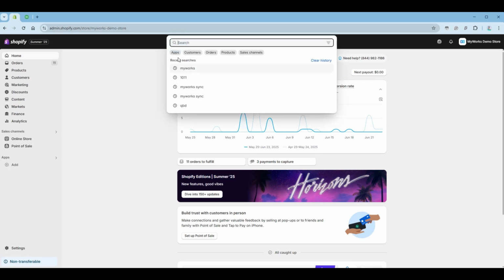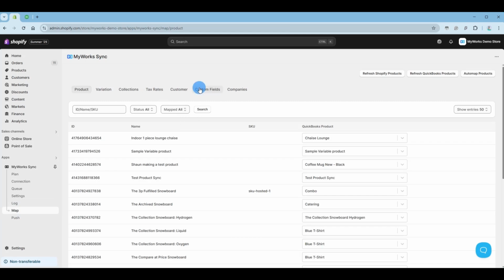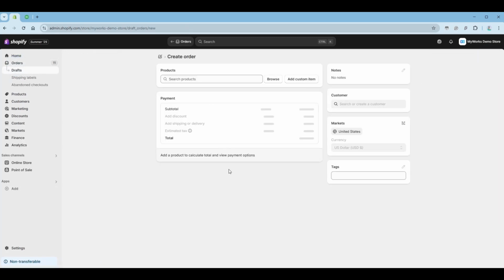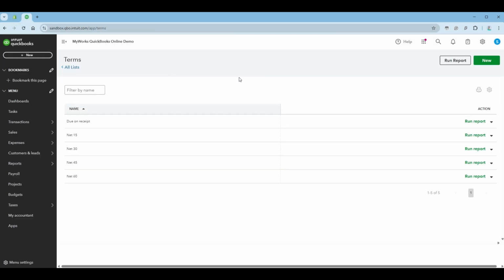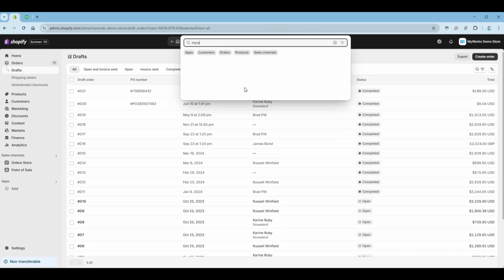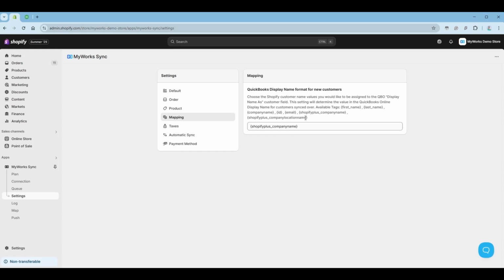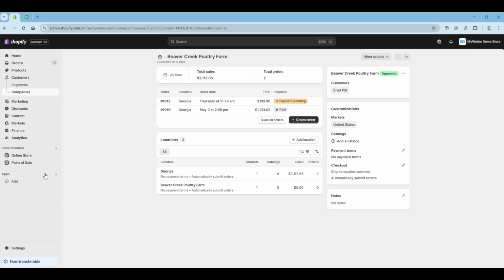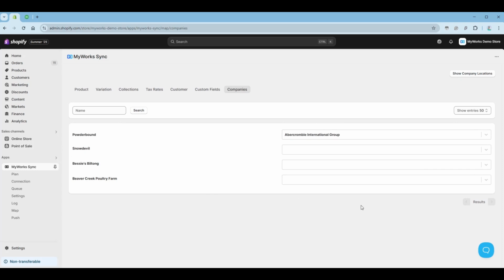Shopify Plus for B2B features—QuickBooks Sync by MyWorks | Custom Field Mapping, Company Sync & More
Struggling to sync your Shopify Plus B2B data with QuickBooks efficiently?

👉 This video is your answer! Join Shaun from the MyWorks Customer Success team as he walks you through powerful features available to Shopify Plus users — including custom PO field mapping, managing payment terms, and mapping Shopify companies or locations to QuickBooks customers.

What you’ll learn:

✅ How to map Shopify PO number fields to QuickBooks
✅ Setting and syncing payment terms from Shopify to QuickBooks
✅ Customizing the way you sync customers between platforms
✅ Custom field mapping capabilities

Video Chapters:

00:00 Introduction to Shopify Plus and MyWorks Sync
00:30 Mapping PO Number Field to QuickBooks
01:19 Syncing Payment Terms and Due Dates
02:11 Customer Display Name Format Options
03:10 Mapping Shopify Companies to QuickBooks
03:40 MyWorks Plan Support for B2B Features